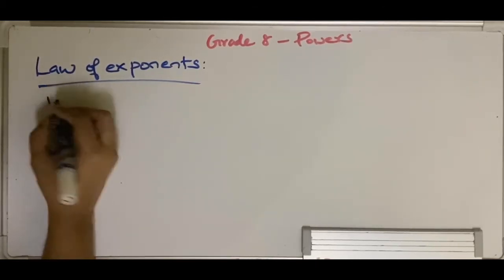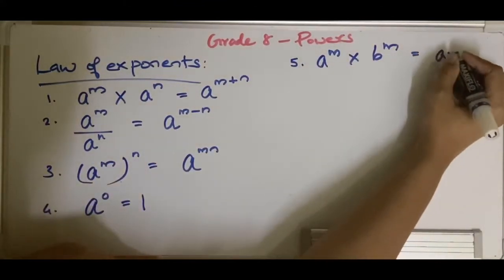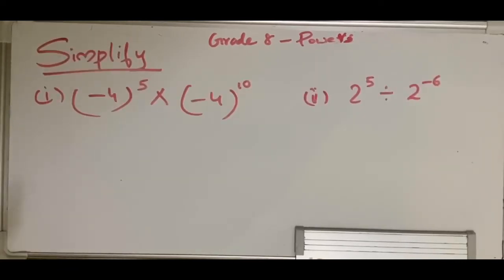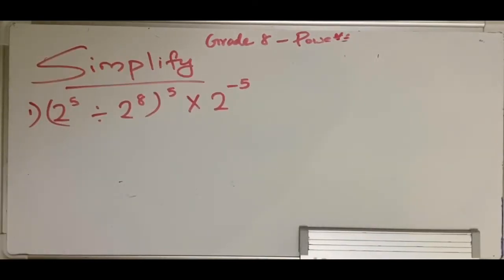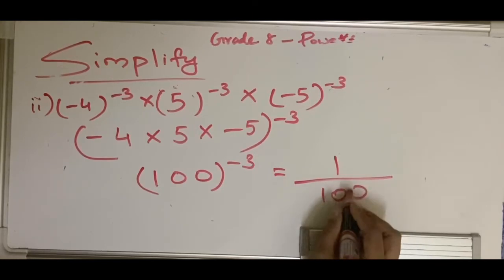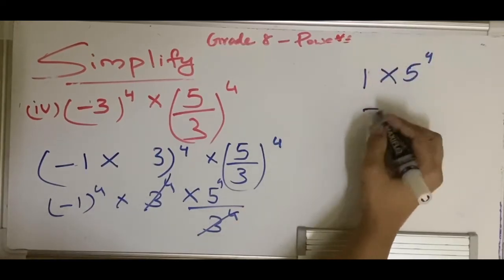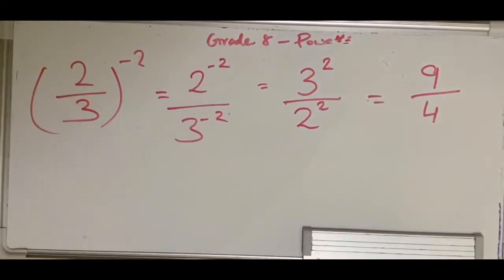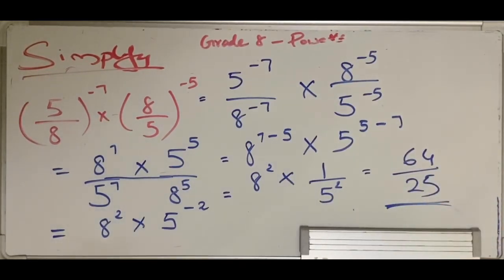GRADE 8| POWERS| LAW OF EXPONENTS | PART 1